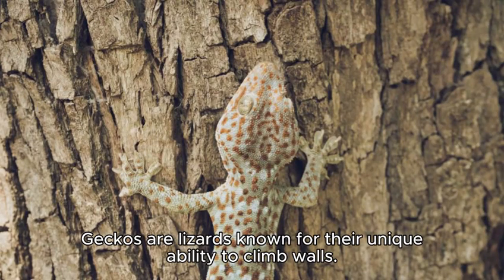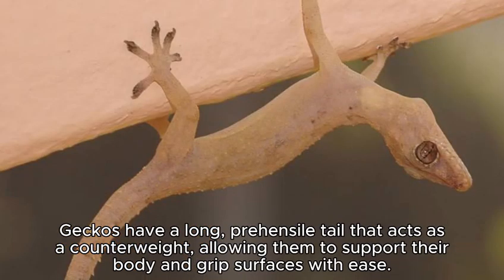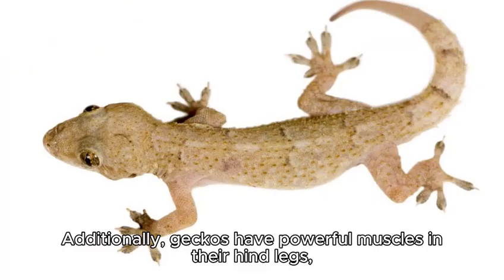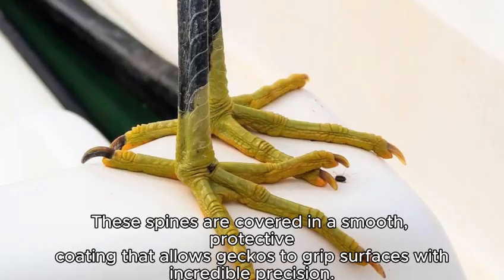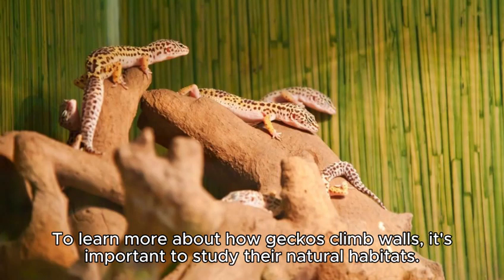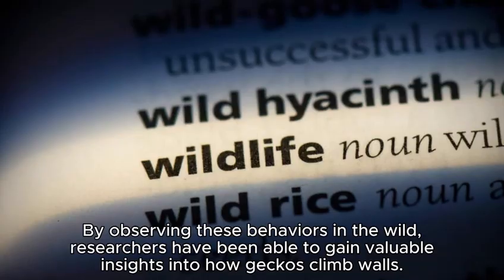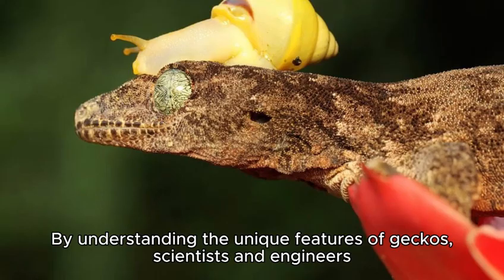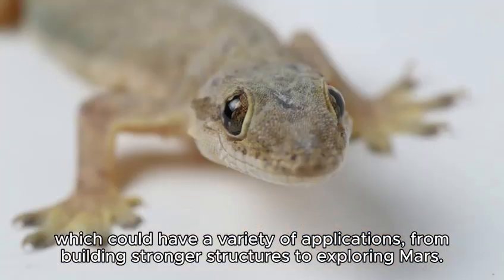How Can Gecko Climbs Wall?